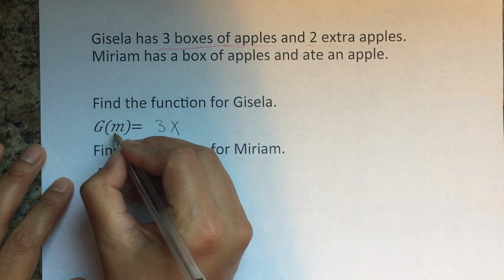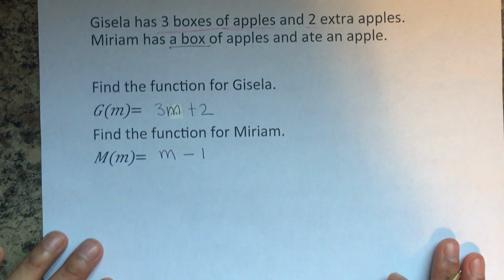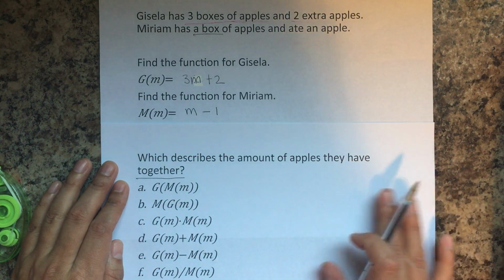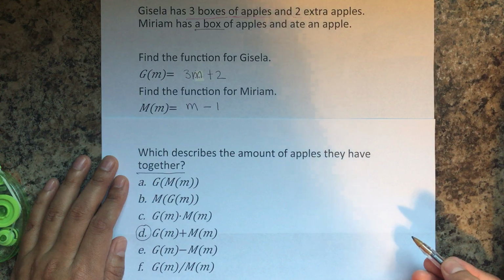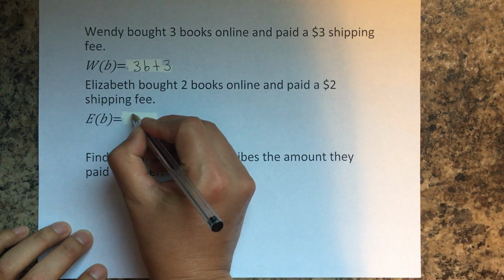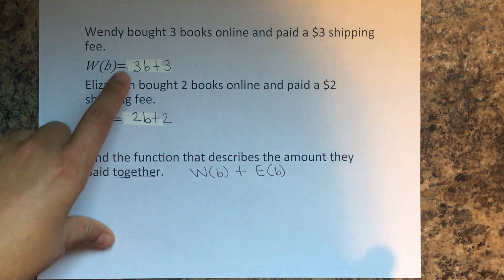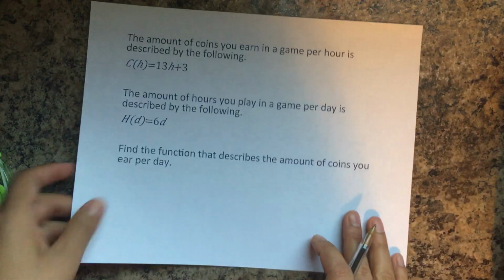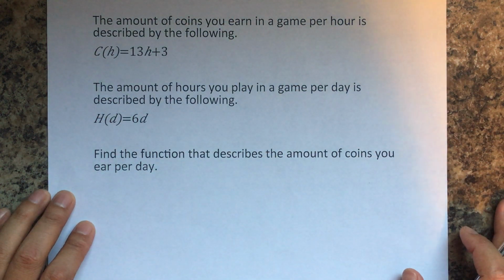5.3a Embedded functions word problems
Students will be able to use function notation to describe scenarios.